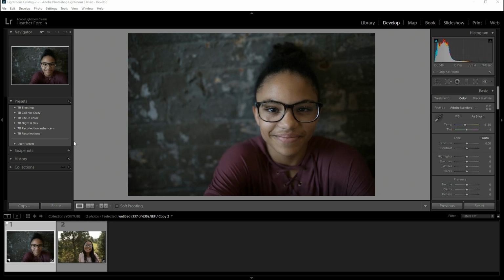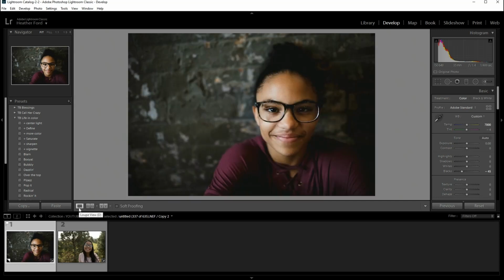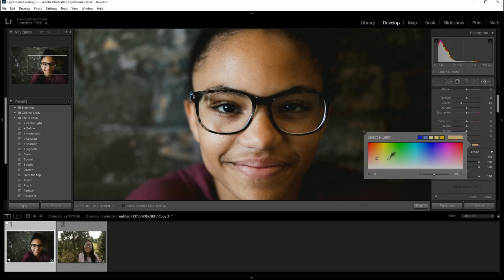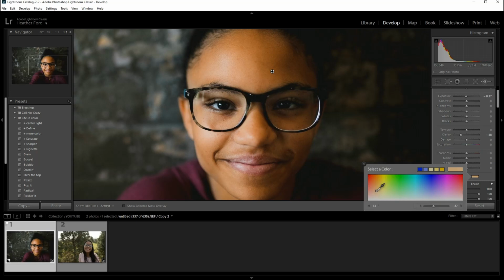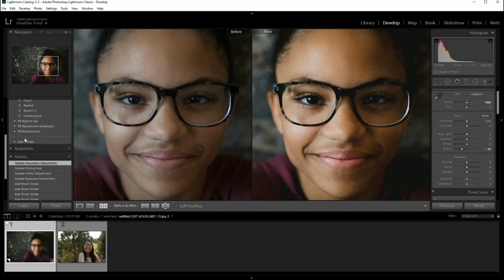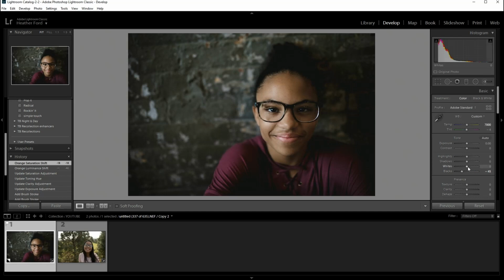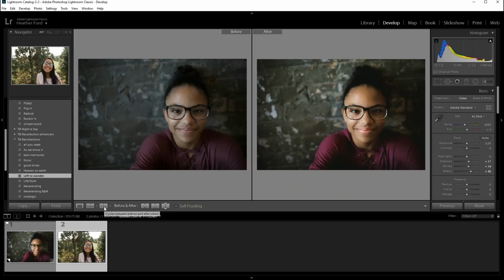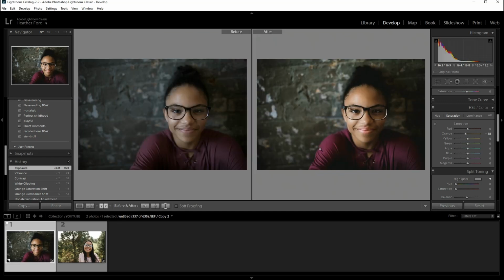Editing brown skin in Lightroom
Editing dark skin is very similar to editing lighter skin tones, but there are a few things to keep in mind so that those beautiful brown tones don't get over edited and change their natural color.

In this tutorial, I will show you how to edit brown and black skin in Lightroom and compensate for any skin color changes when presets or hand edits are applied.

I am demonstrating 2 different ways to tone down any orange color that your editing might bring out & how to fix it easily.

***You don't need to use my presets to follow along***

All of my presets were created with versatility in mind, but sometimes they will need to be adjusted. Take a look at the collections that are demonstrated in this video for all of your portrait editing needs.

Hey, I'm Heather! I'm a lifestyle family photographer that has a passion for helping other portrait photographers edit better in Lightroom so that they can become more confident photographers. Check out the links below to learn even more about Lightroom, the simple way.

Want to learn how to use Lightroom Classic AND edit faster than ever with more beautiful results? Learn everything you need in know when you enroll in our signature program, The Edit Less Academy.